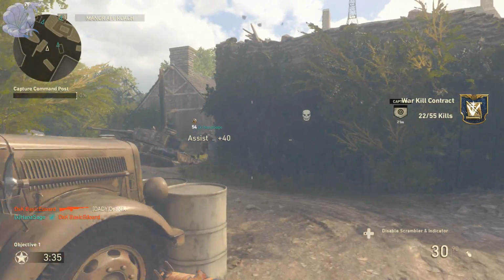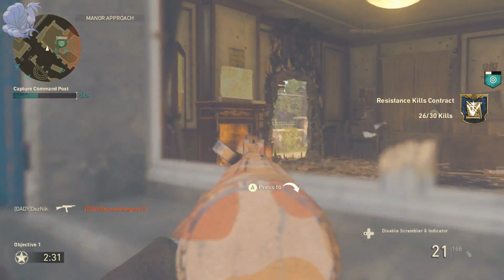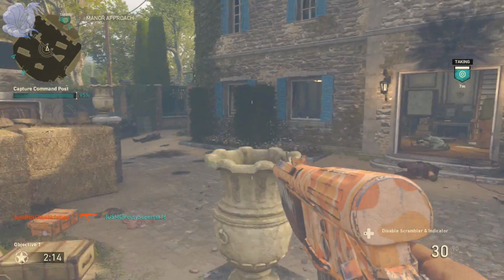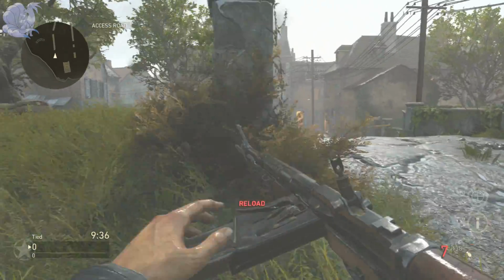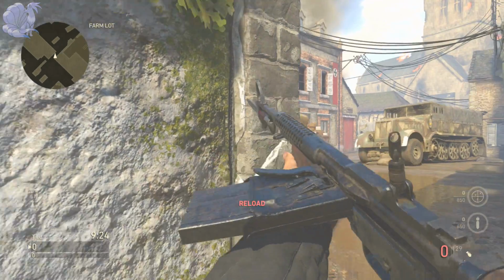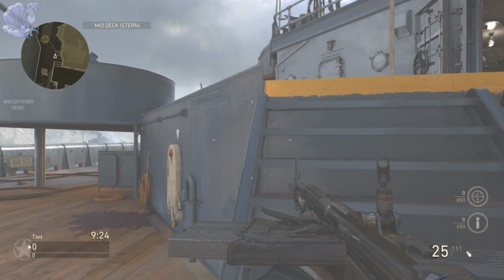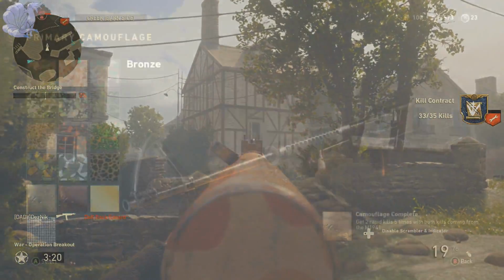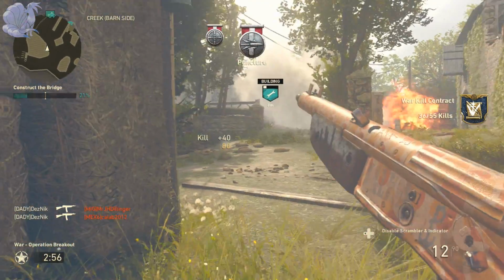★EASY DIAMOND Camo Guide RIFLES! | Call of Duty World War 2 (Fast & Easy Diamond Camo Tips)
EASY Diamond Camo Guide for RIFLES! | Call of Duty World War 2 (Fast & Easy Diamond Camo Tips)

Today's video I will be giving you guys my personal tips into getting the rifles diamond the easiest and fastest way possibly! Ill be telling you guys what are the best modes, attachments, divisions and MORE to completing those head shots, long shots, bloodthirsty's ect!

►Friend me on Xbox!: DezNik

►Get FREE COD POINTS, DLC and MORE with CashForApps! Use invite code "nik" for a boost of points!